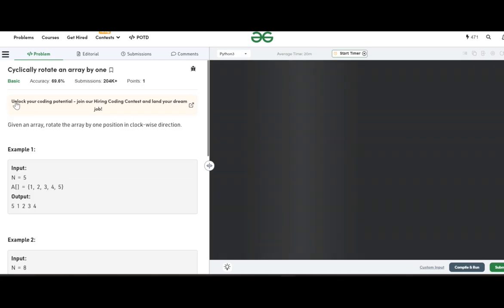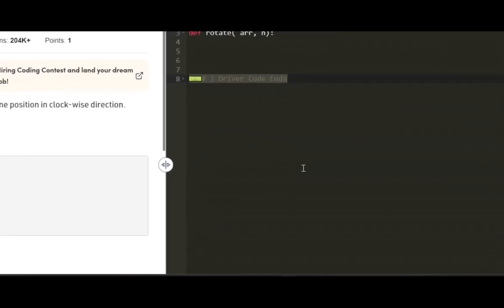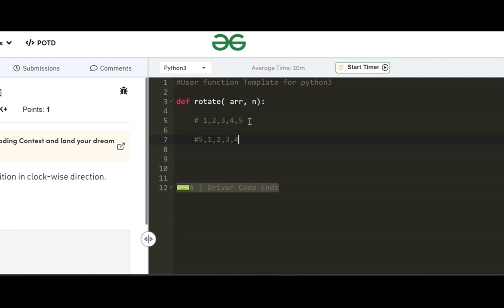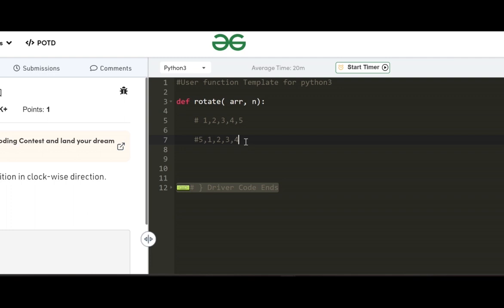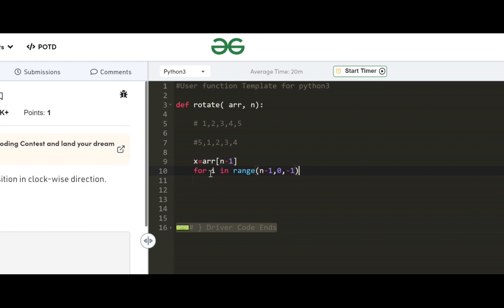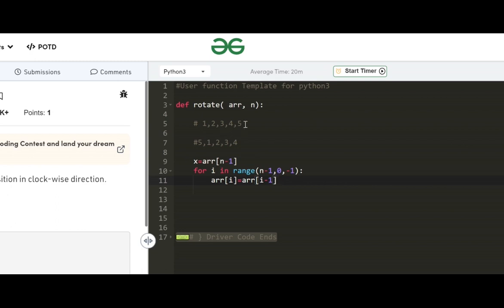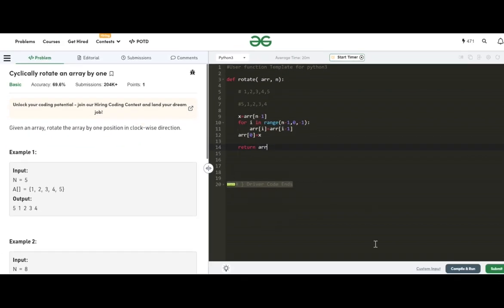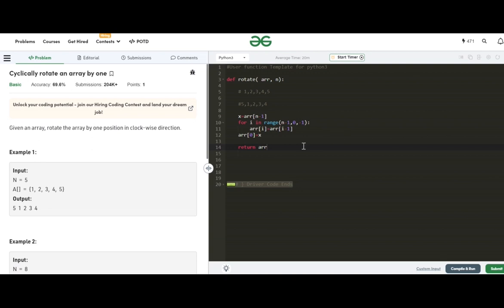Cyclically rotate an array by one| Love Babbar 450 DSA Sheet | Question 7 | Python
Channel: @Saummya_Singh